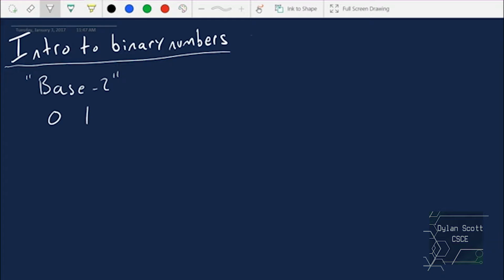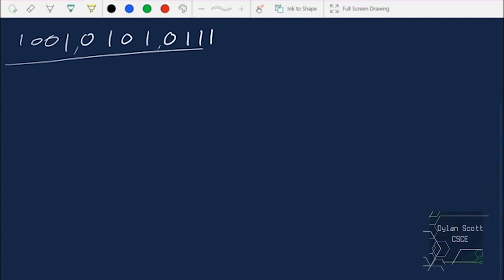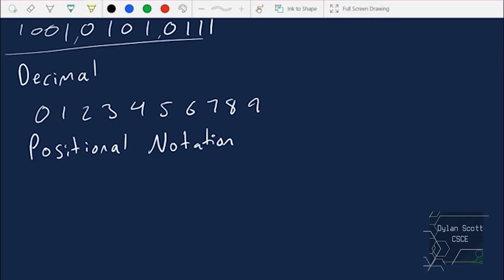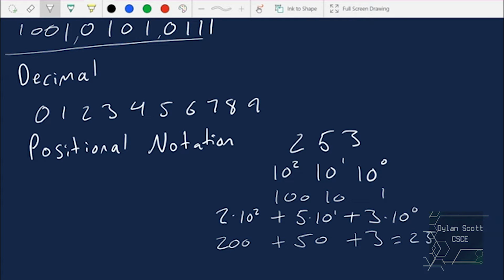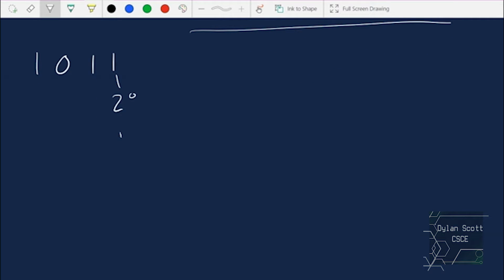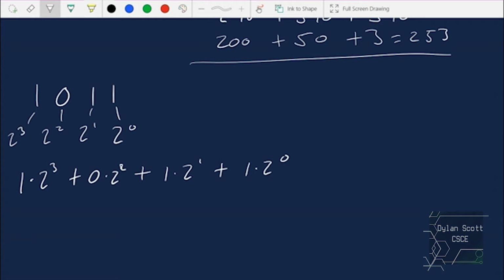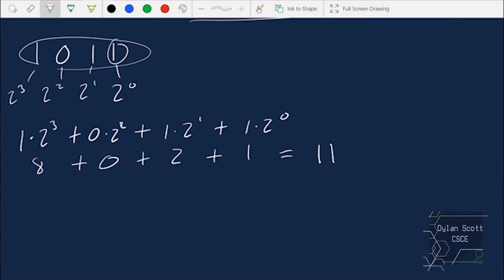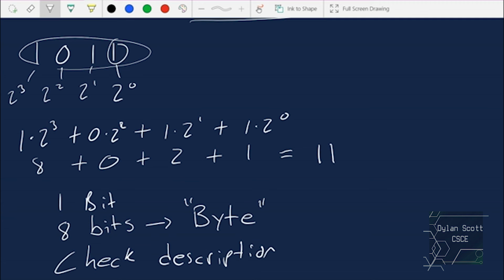Digital Logic - 2: Intro to Binary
My page:
csce.uark.edu/~dcs010/index